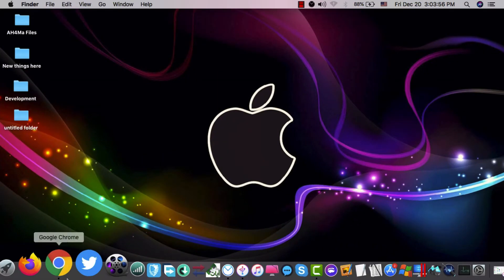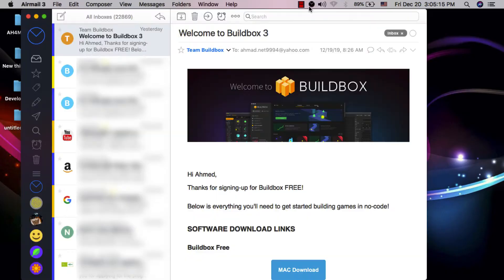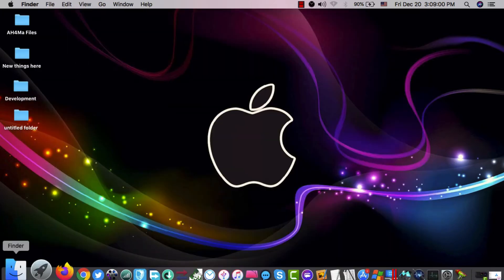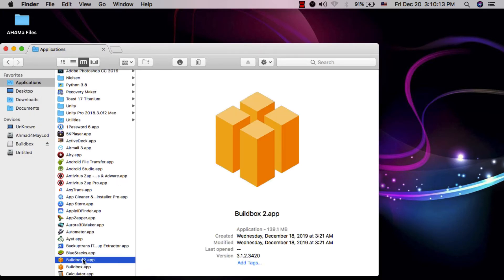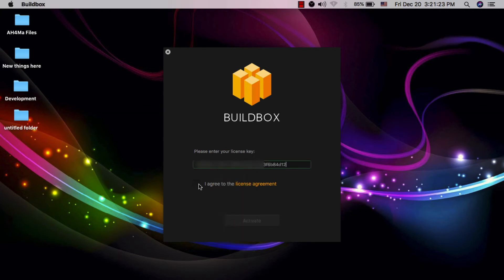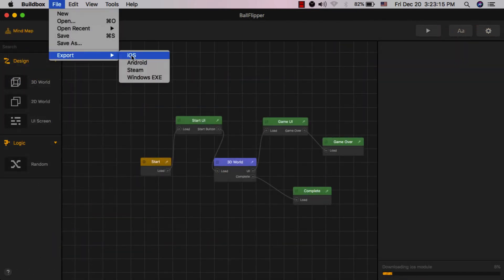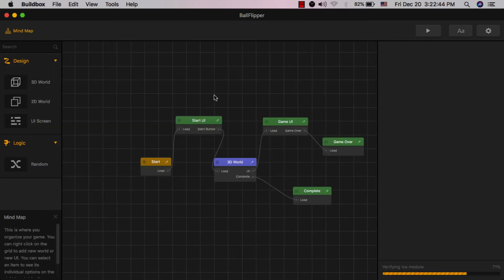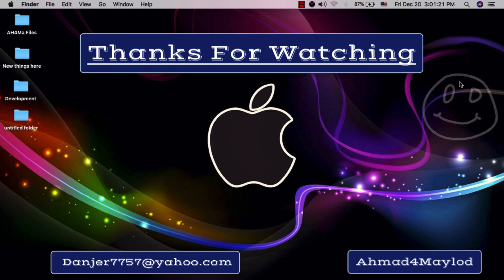BuildBox free version released !!! What you should know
Finally, the free version of Buildbox has been released. what you should know about the free and the pro version. if you're one of the people who was waiting the free version, now it's available to download.
The download link ⬇️
For MacOS ✅

Hi Guys, Checkout my new service on Fiverr to export BuildBox projects to android studio with 64-bit requirements ➛

Don't forget to sign up in the official website to receive the license key.

The Tool I Used To Get 200% More Views and Revenue ⇢

See also: ♻️

Mac OSX 🖥🖱

📲 Android 📲

✮ ஜஜ🔆💜🔆ஜஜ ✮

★═ஜ💠ஜ═✮
Any help from you guys is appreciated 💓

★═ஜ💠ஜ═✮